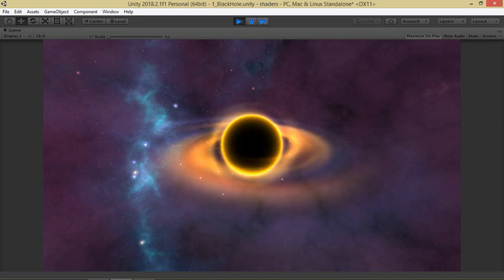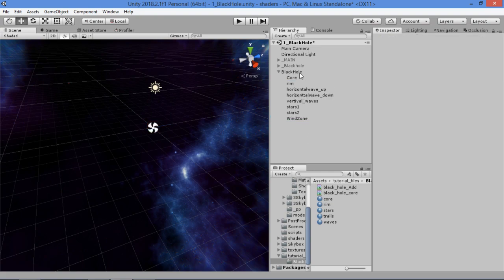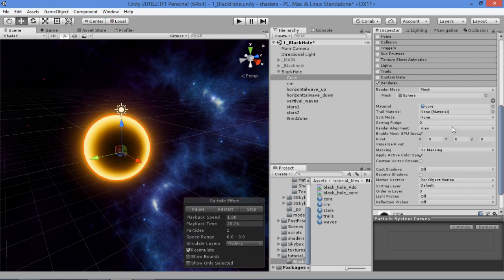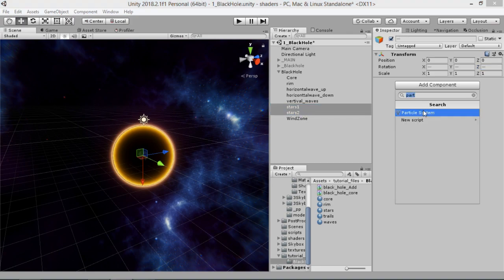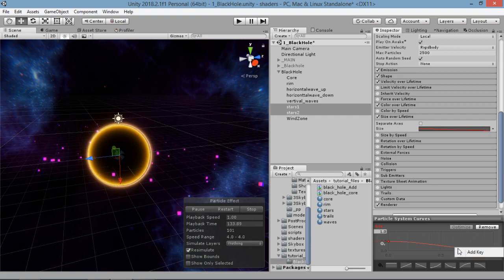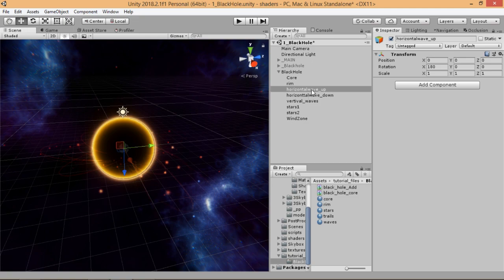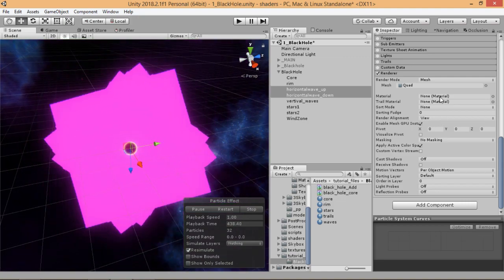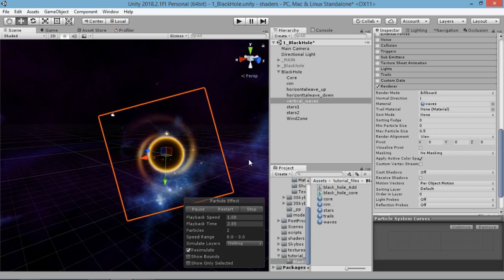Unity3d - Making A Black-Hole in Unity [Particle System]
In this video, I will create the particle systems for the black hole.